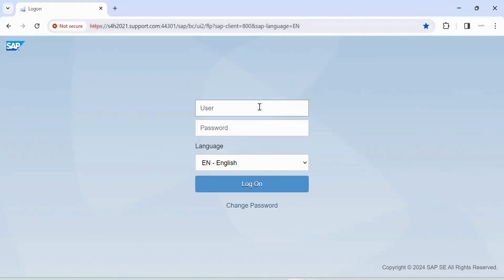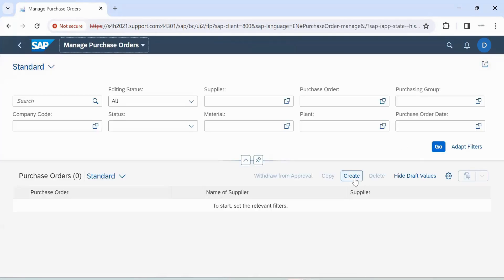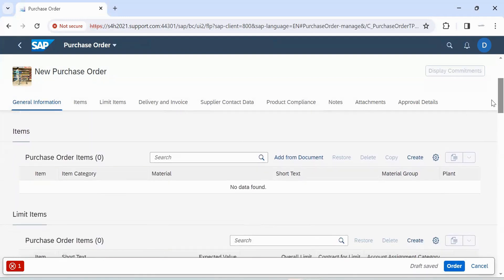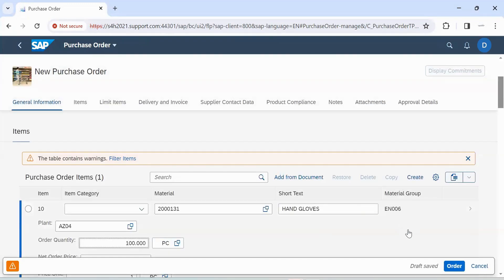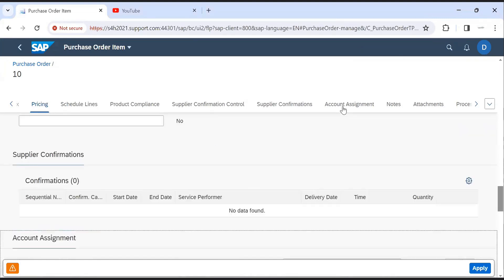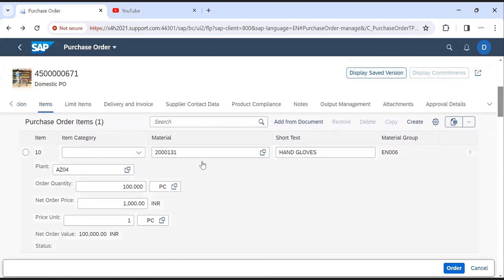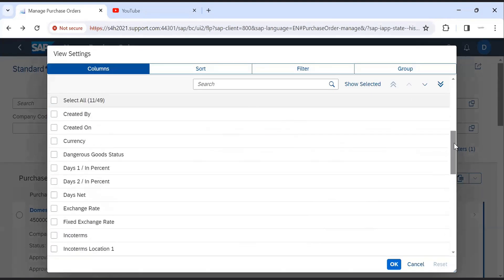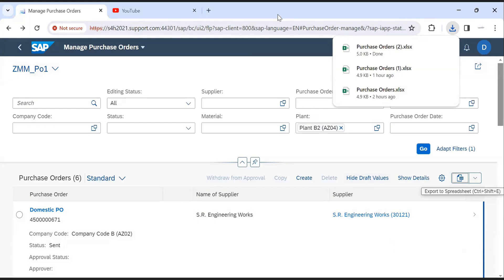Manage Purchase Orders in SAP FIORI | SAP MM S4HANA | Best SAP Courses in Pune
Welcome to our latest video on managing purchase orders in SAP FIORI! In this tutorial, we will walk you through the step-by-step process of creating, monitoring, and processing purchase orders in the SAP FIORI interface. Learn how to effectively manage your procurement processes and streamline your workflow with the user-friendly features of SAP FIORI.
SAP S4HANA MM FICO SD Training | SAP | Best SAP Training Institute in Pune | Shreeja Learning Hub is the best SAP training institute in Pune.

Google rating: 5/5